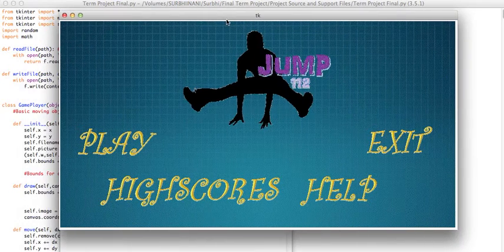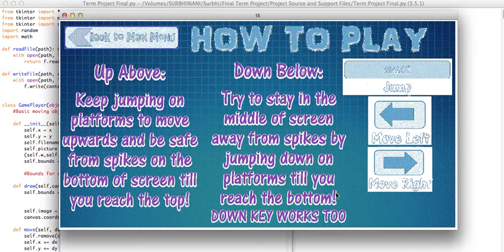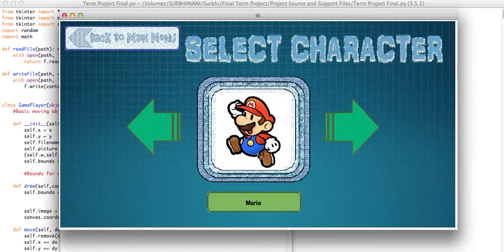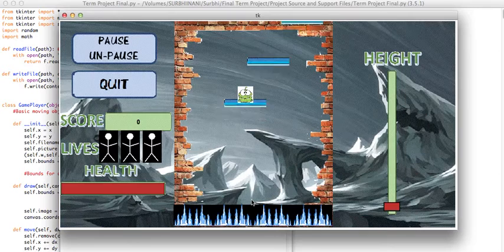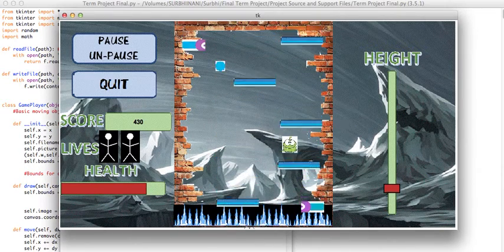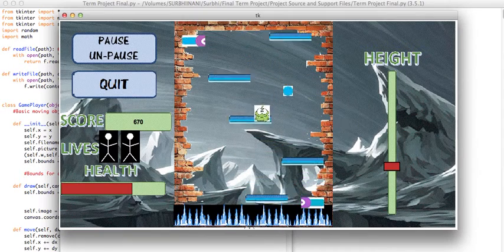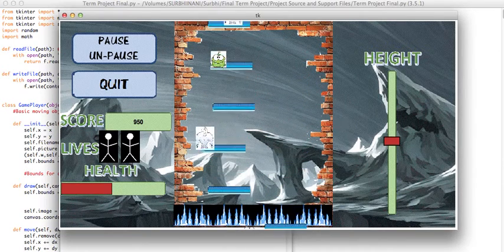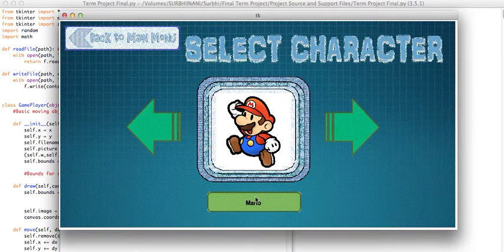15-112 Fall 2015 Term Project CMU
Creator: Surbhi Inani
Institution: Carnegie Mellon University, Pittsburgh
Programing Language: Python 3
Academic Purposes Only.